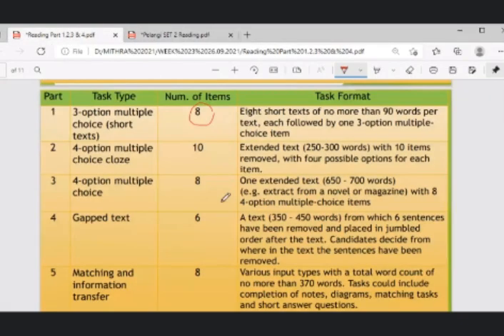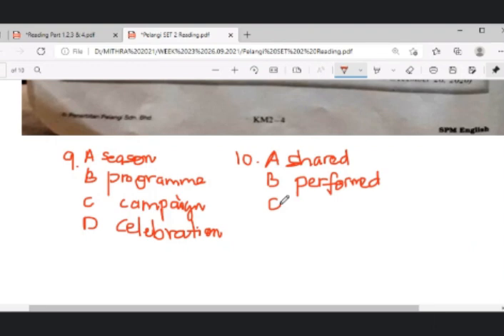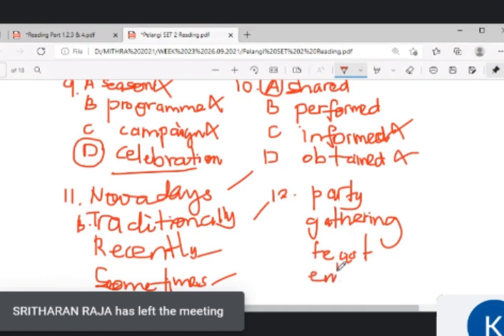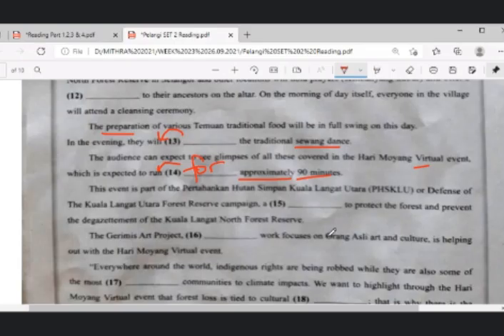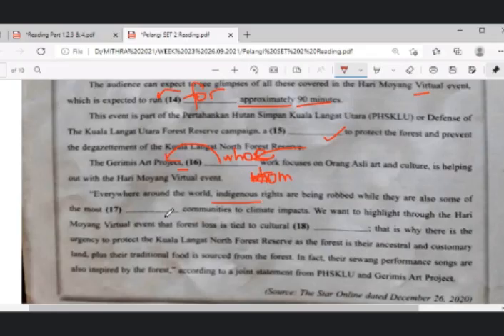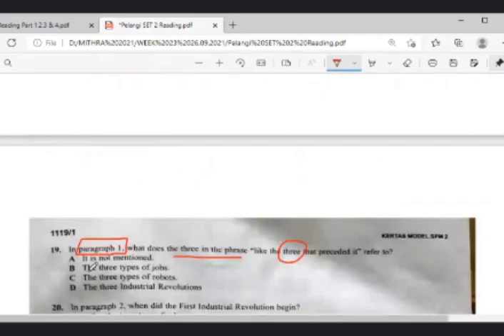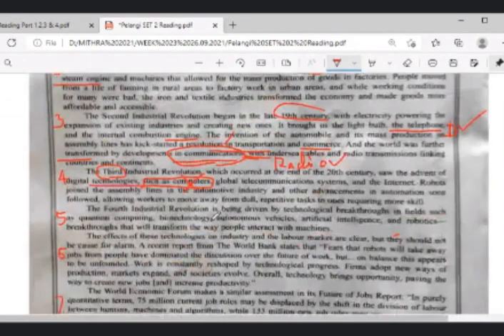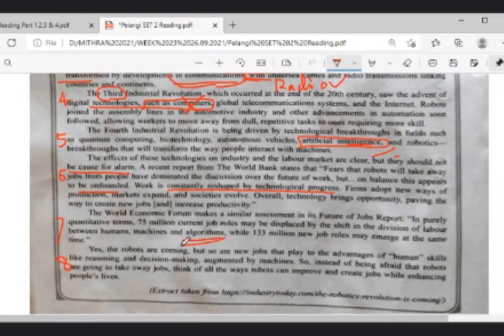(16) BAHASA INGGERIS READING PART 2&3